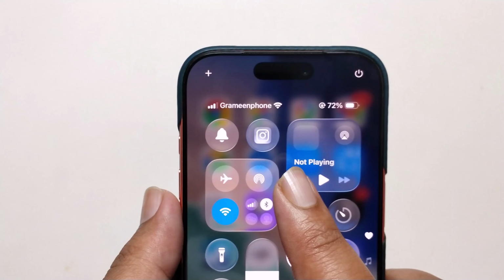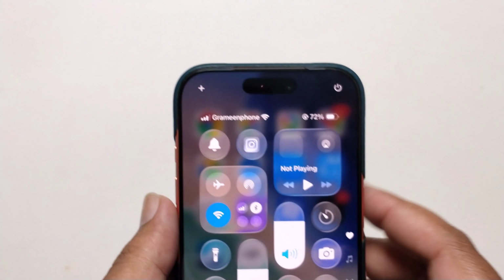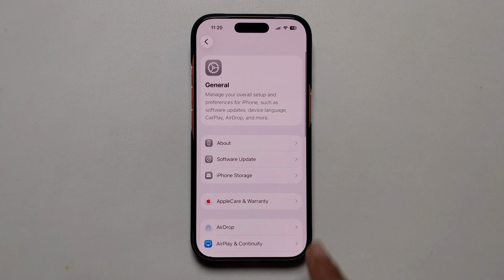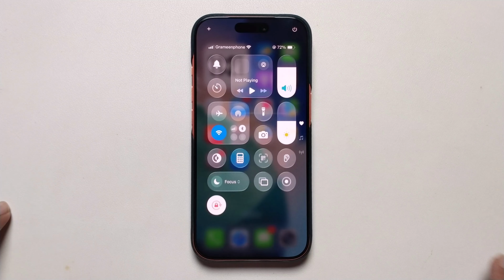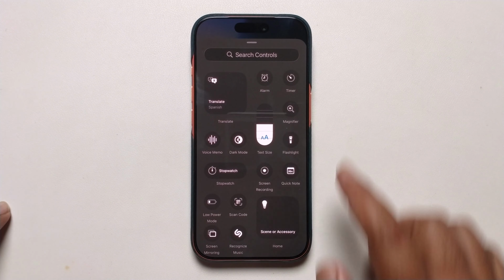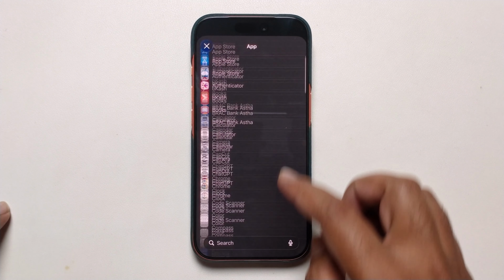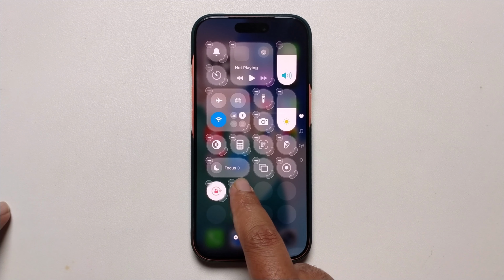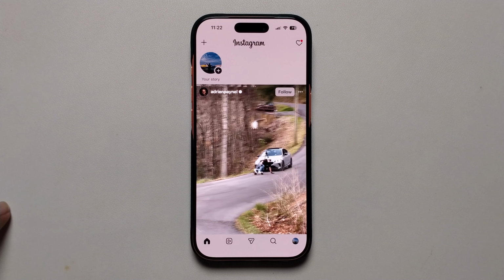How to Add any App to Control Center iOS 26?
Are you looking How to Add any App to Control Center iOS 26?. yes! you are come in the right place. i am provide very easy way. check out our solution